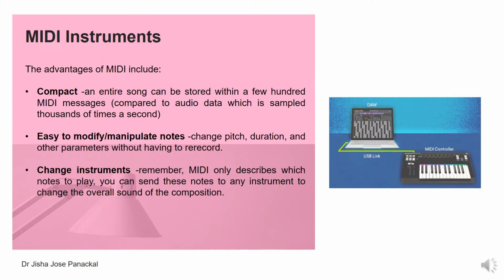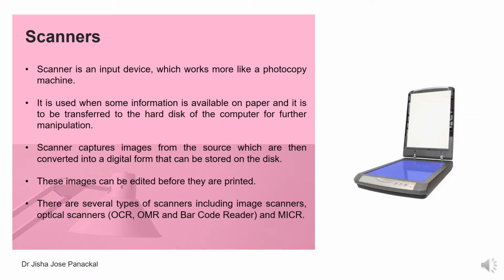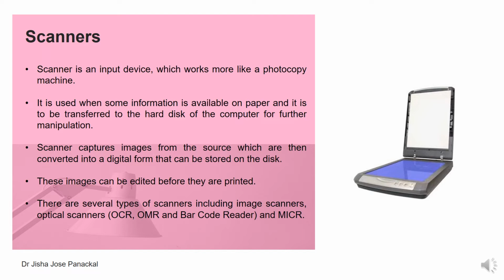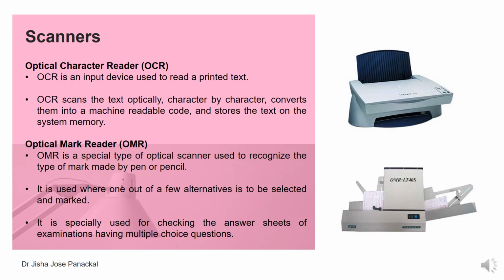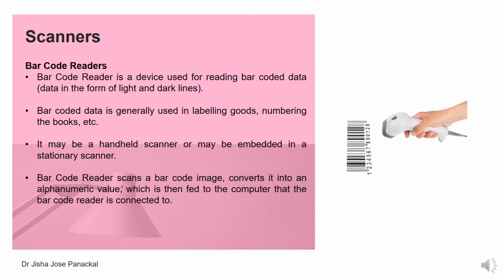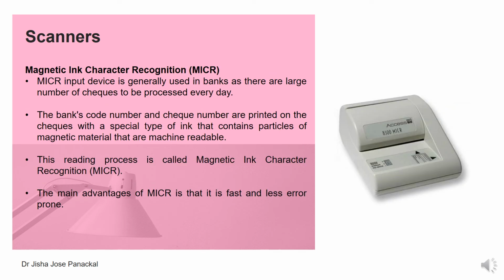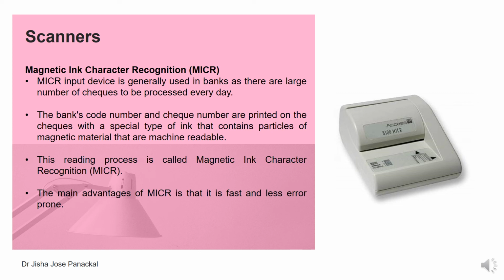Computer Fundamentals || BSc Computer Science Complimentary || Calicut University || Dr Jisha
Module4 Day6: Input-Output Devices